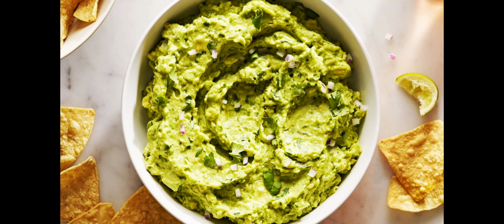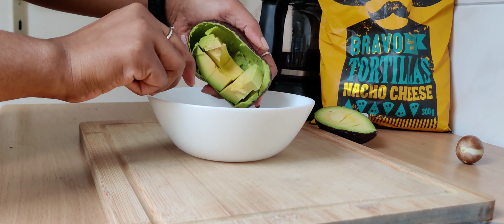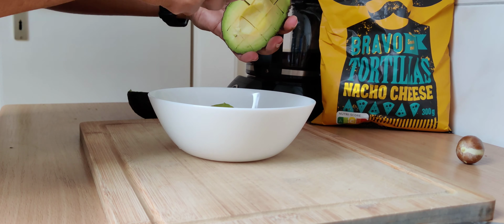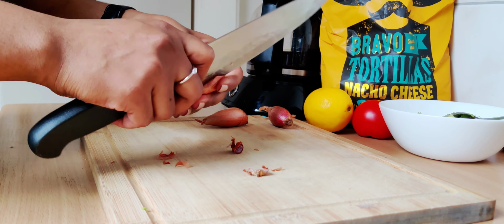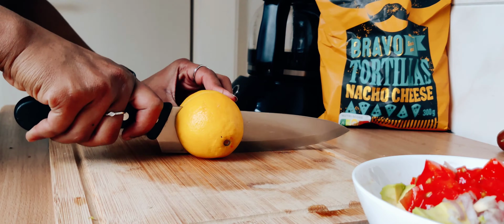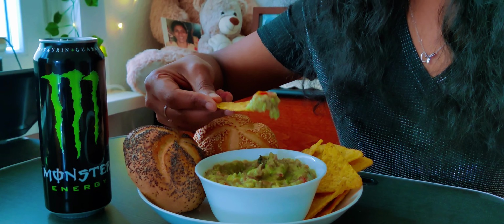How to make Guacamole | Dip Recipe.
Ingredients:
- Avocados
- Tomato
- Shallots
- Lemon
- Salt
- Pepper
- Cilantro

Steps:
1. Scoop out the avocado: Cut the avocados in half, remove the pit, and scoop out the flesh into a mixing bowl.
2. Slice the tomato and shallots: Finely chop the tomato and shallots and add them to the bowl.
3. Squeeze the lemon: Cut the lemon in half and squeeze the juice into the bowl. Be careful to avoid any seeds.
4. Season: Add salt and pepper to taste. Remember, you can always add more, but you can't take it out, so start with a little and add more if needed.
5. Add chopped cilantro: Finely chop the cilantro and add it to the bowl.
6. Mix and mash: Use a fork to mash the ingredients together until well combined. If you prefer a chunkier guacamole, mash less.
7. Enjoy: Serve your homemade guacamole with tortilla chips, tacos, or your favorite Mexican dish. Enjoy!

Remember, the best recipes are made with love and shared with friends. Happy cooking! 🥑